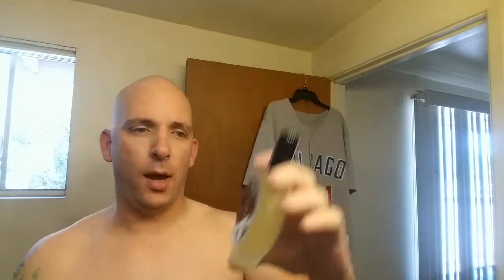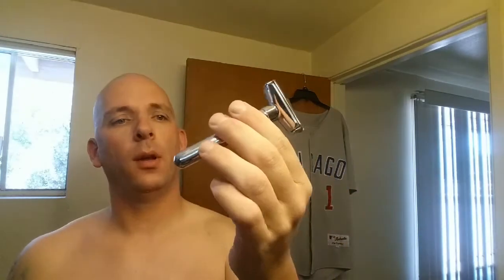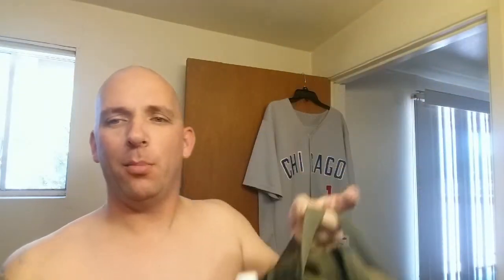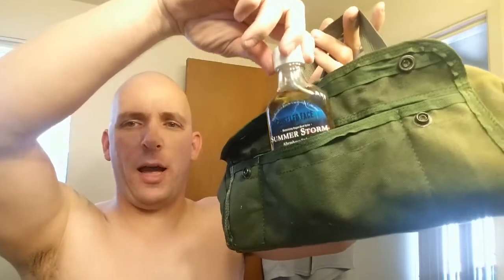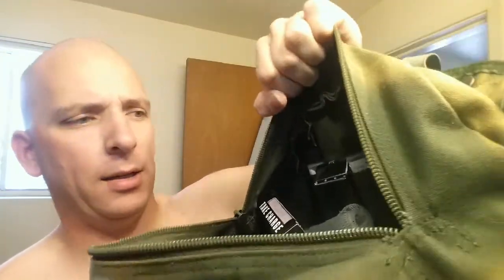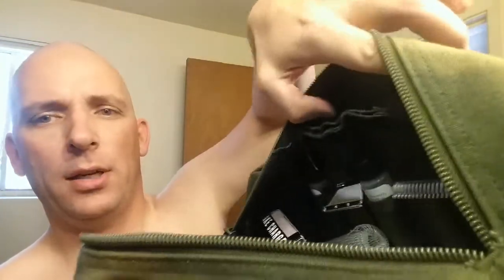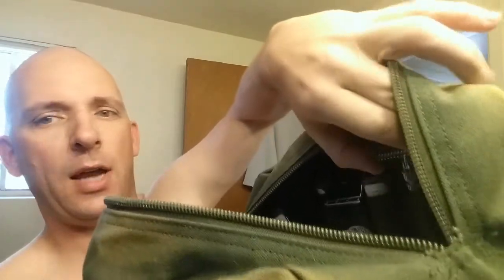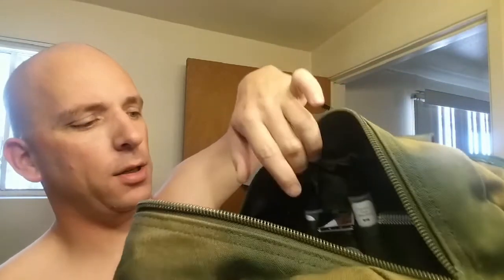Recap and my travel kit